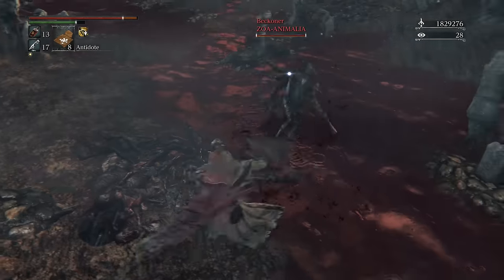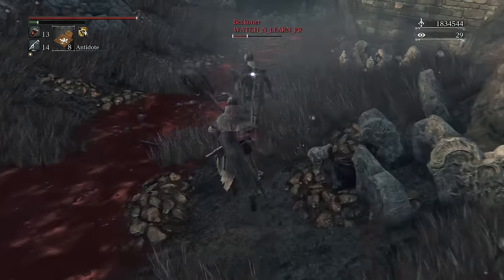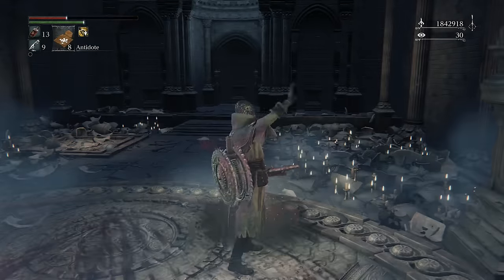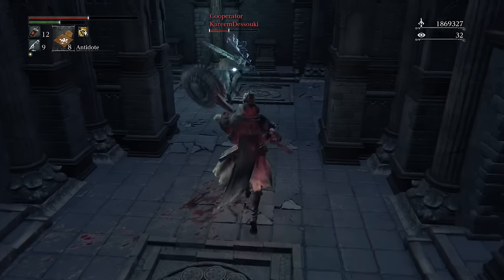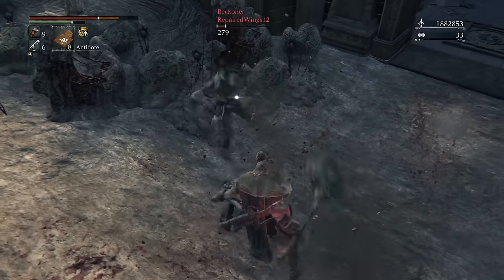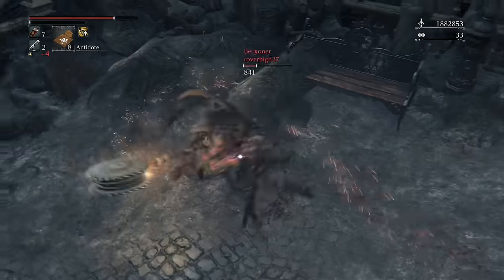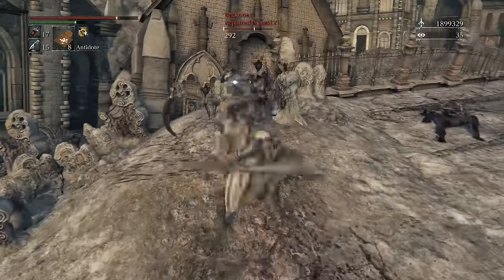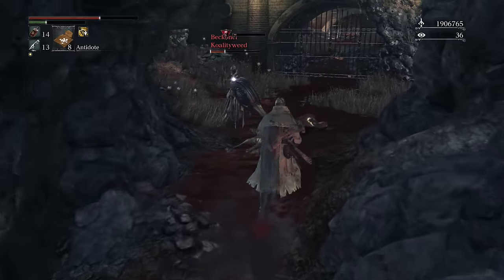Bloodborne Weapon Showcase: Whirligig Saw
Intro was made by Ooziee, with music by Alex Roe. Check them both out!